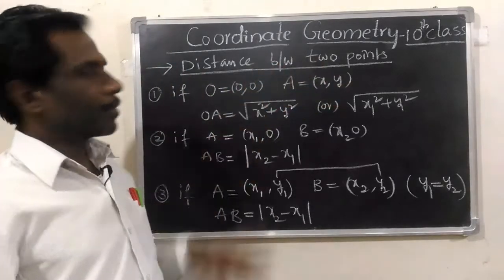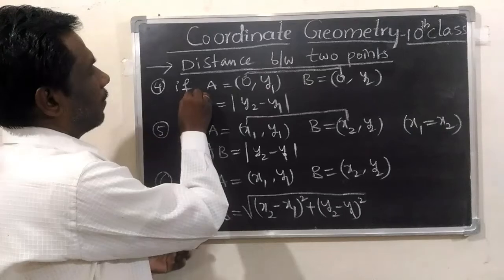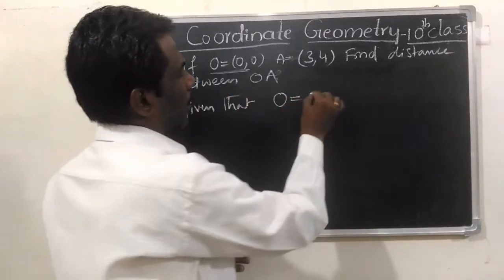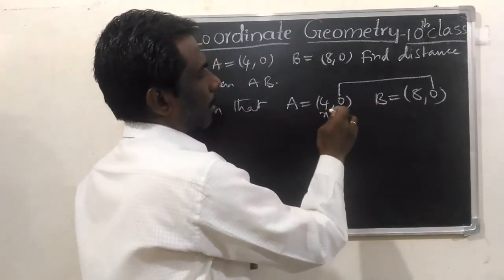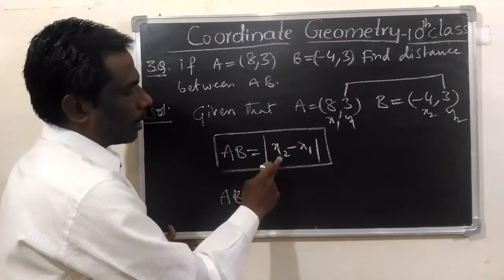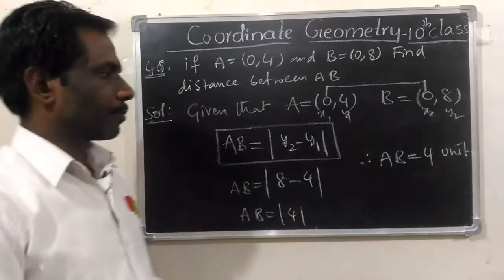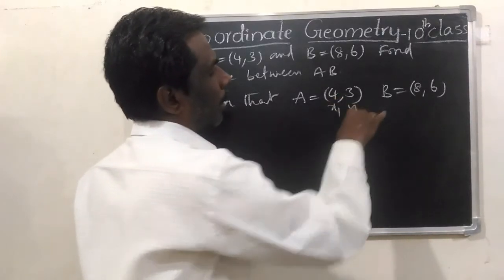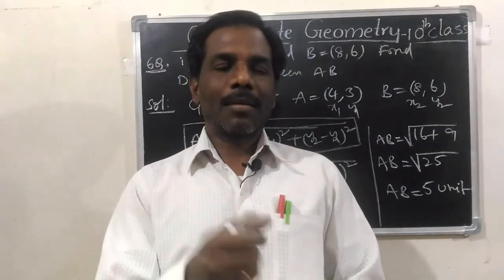10th class -Coordinate Geometry # Video -1